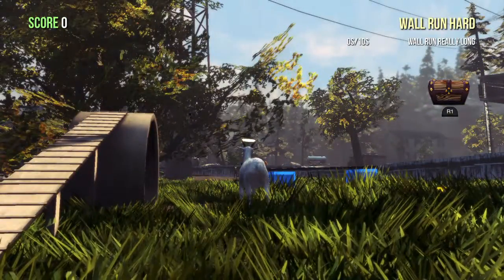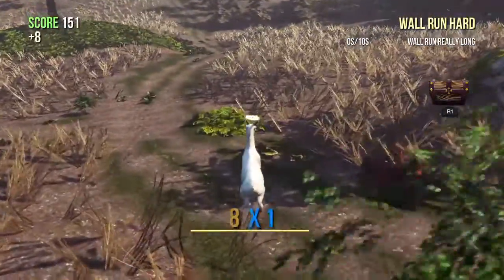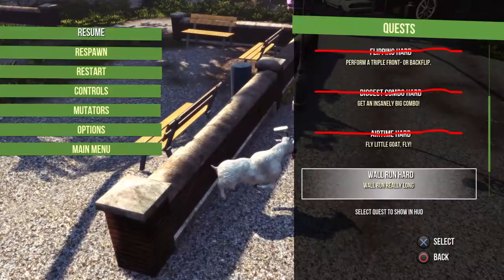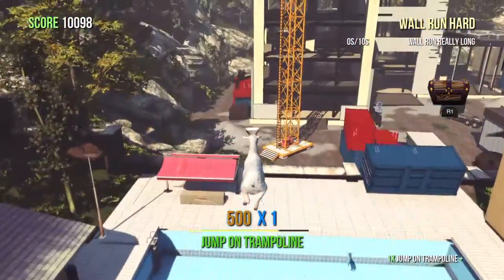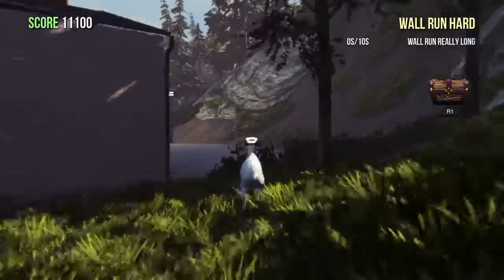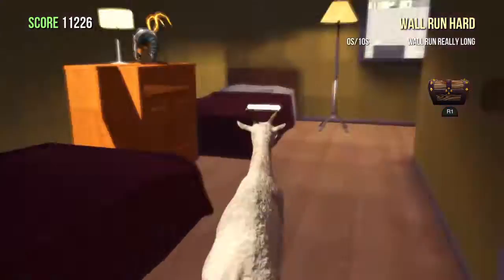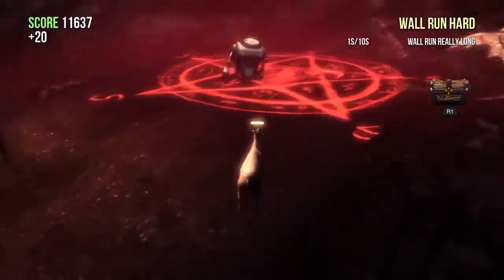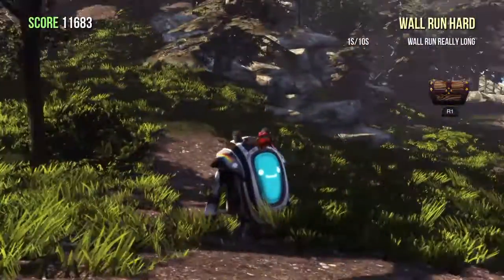How To Get Robot Goat and Ripped Goat In Goat Simulator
Goat Simulator: The Bundle